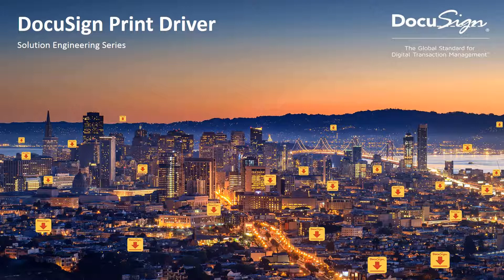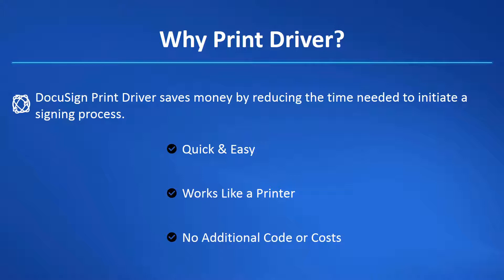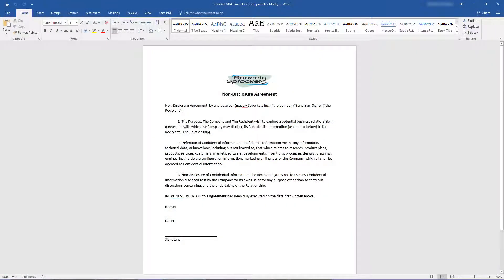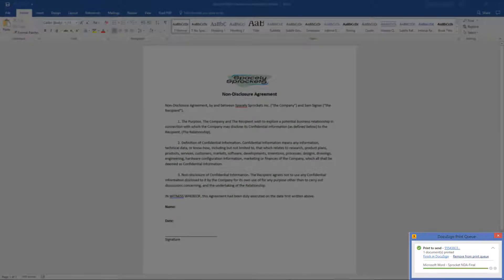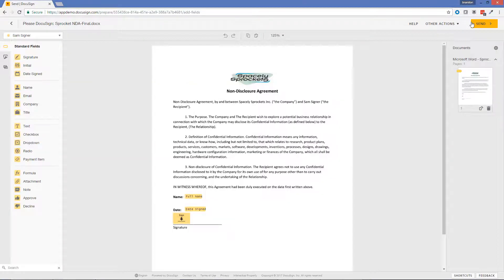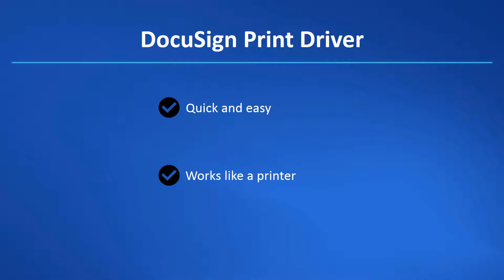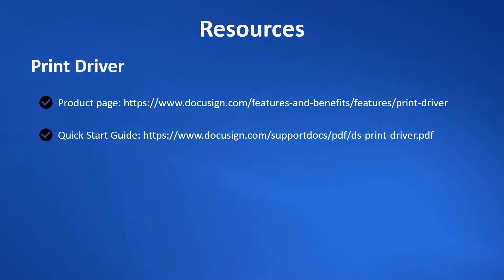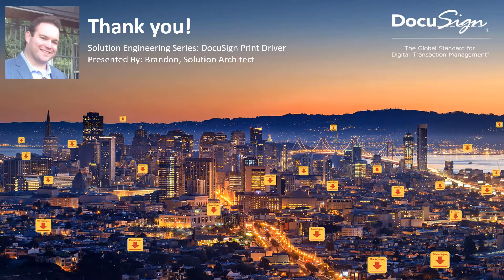DocuSign Print Driver - DocuSign Solution Engineering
This 2-minute video covers DocuSign print driver and will highlight some common issues Print Driver may help you solve, walk through a short demonstration, and finish with additional resources. Prior to watching this video, you should know how to send and sign documents with our web application.